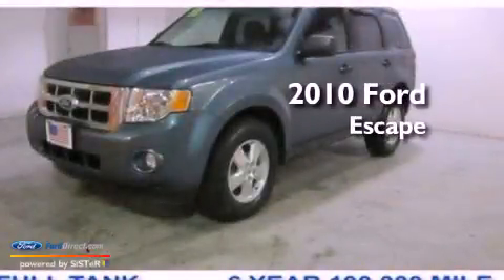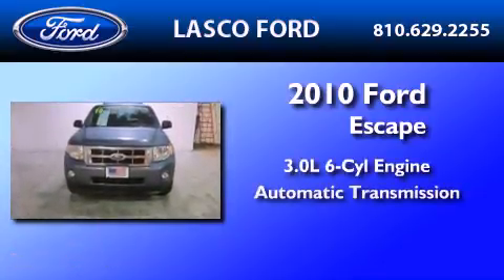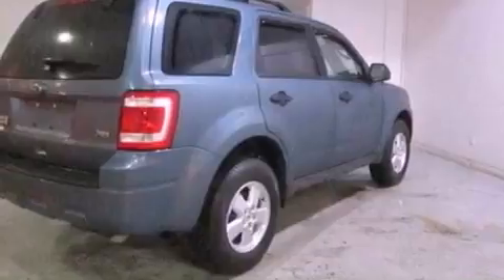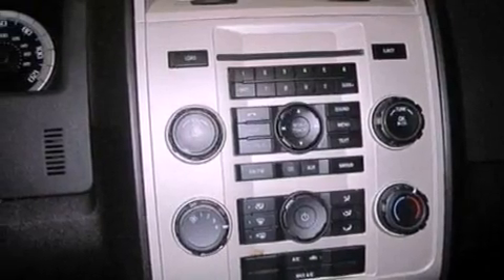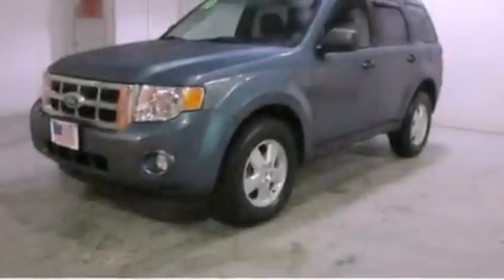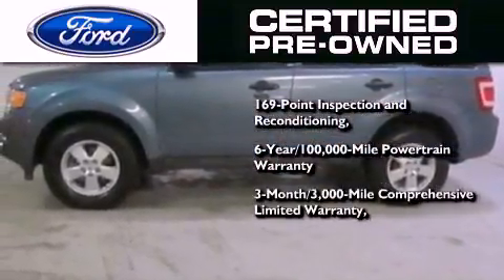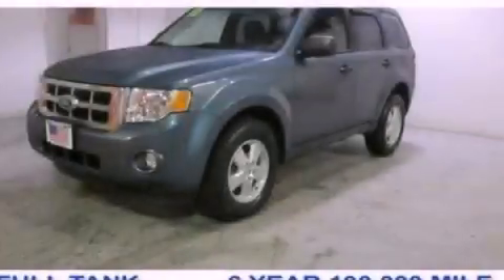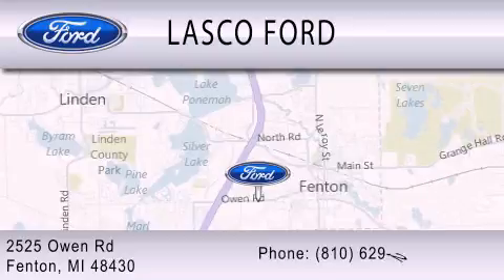Certified 2010 FORD ESCAPE MI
Year : 2010

 Make : FORD

 Model : ESCAPE

 Engine : 3.0L V6 24V MPFI DOHC FLEXIBLE FUEL

 Trans . : 6-SPEED AUTOMATIC

 Exterior : BLUE

 Miles : 31,367

 Interior : BLACK

 Lasco Ford

 2525 Owen Road